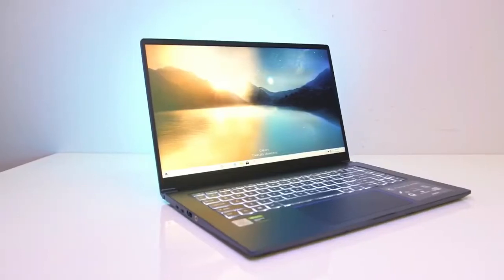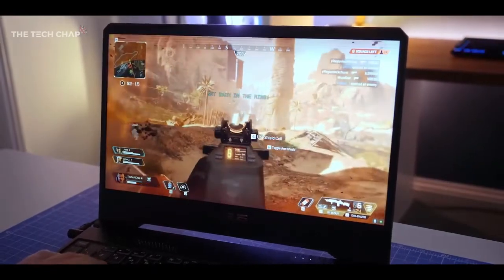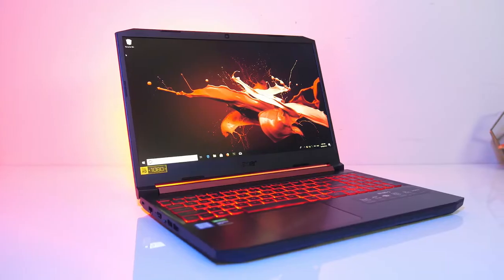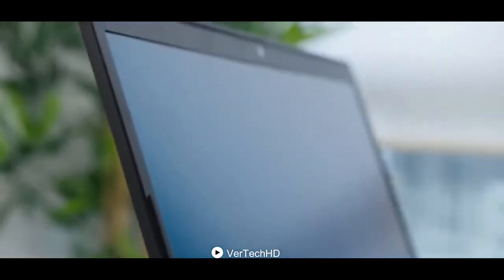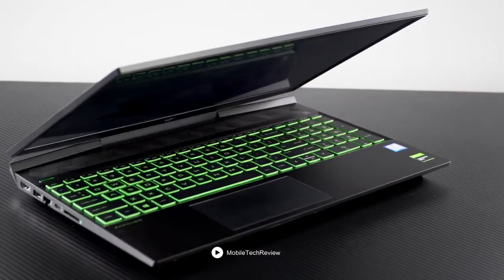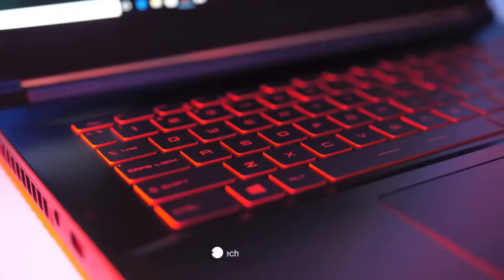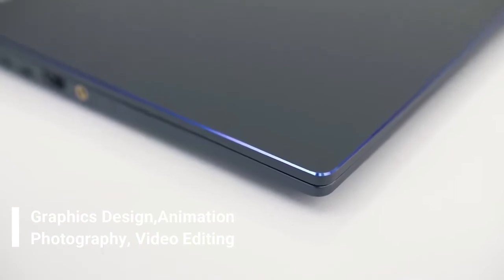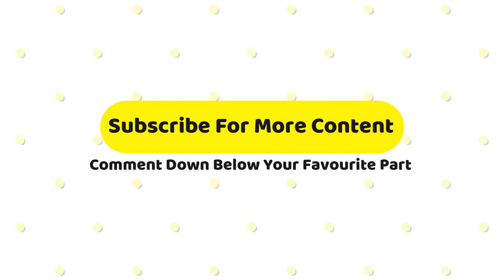Best Budget Gaming Laptops in 2022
Best Budget Gaming Laptops in 2022. Best cheap gaming laptop 2022.

Links to Gaming Laptops Here:
1. ASUS TUF FX505
2. Acer Nitro 5
3. Lenovo Ideapad L340
4. HP Pavilion 15-DK0010NR
5. MSI GF63
6. MSI Creator 15M

Best Budget Gaming Laptops
Finding a budget gaming laptop that provides an enjoyable gaming experience with excellent performance is not easy, especially when you have a limited budget.

However, it’s not impossible to find a suitable device. If you are in search of a budget gaming laptop that can fulfill your daily gaming and work needs, then this video is going to be much helpful for you.

In this video, we are going to discuss the six best budget gaming laptops in 2022. This video is prepared after extensive research and all the products added to provide excellent value experience at the lowest possible price.

We have sorted out our list after reviewing several important requirements that a gaming laptop should accomplish, such as RAM, Storage, GPU, processor, hardware equipment, etc.

I will be adding links to every product in the description box, so make sure to check them out.

gaming laptop,
best affordable gaming laptop
best cheap gaming laptop,
best gaming laptop under 1000,
budget gaming laptop 2022.